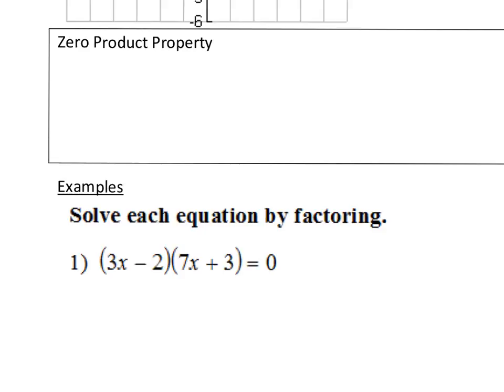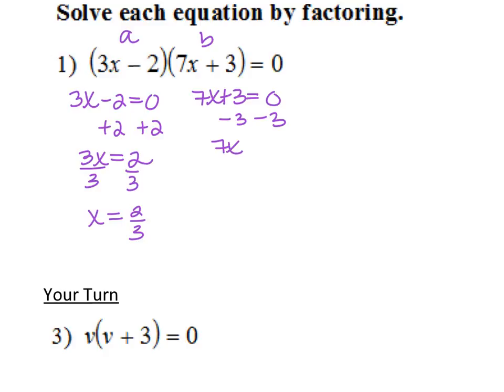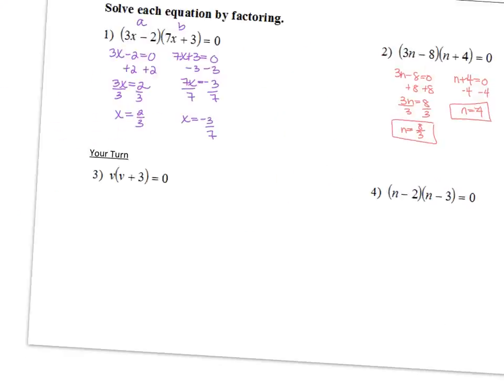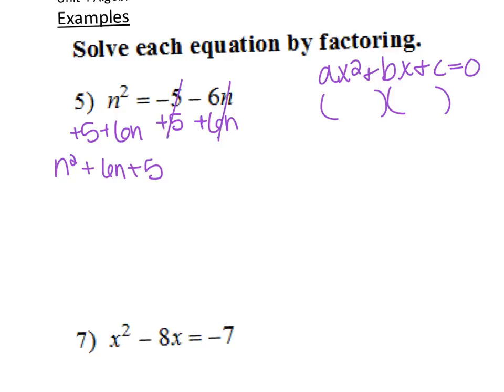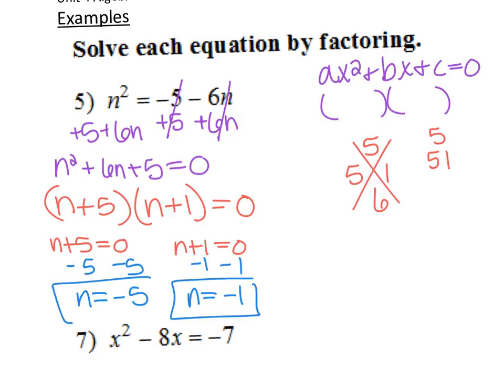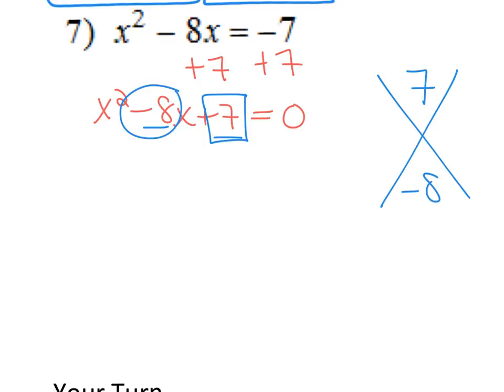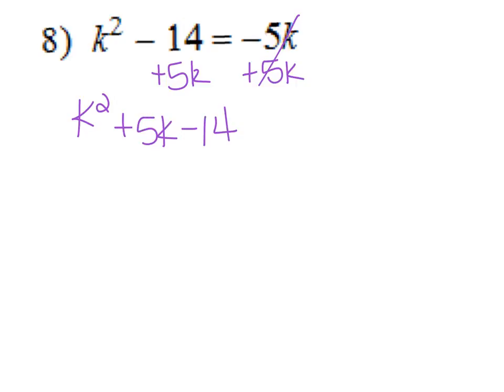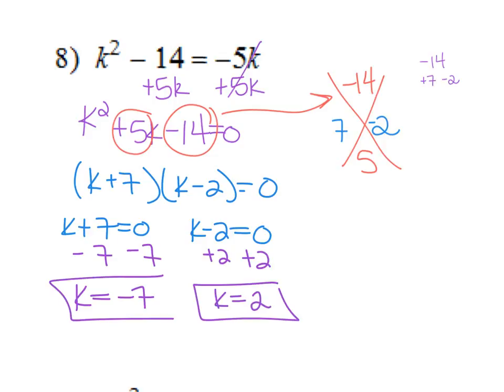4.6 Lecture: Solving Quadratic Equations by Factoring (a=1)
First part of factoring - lets remember!